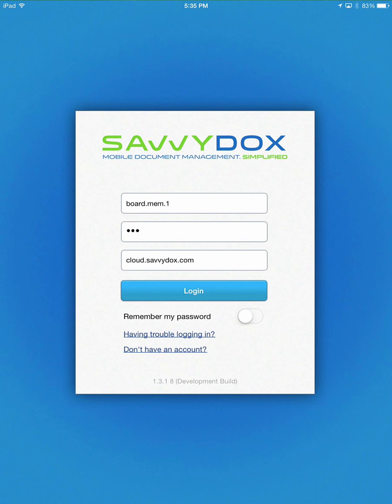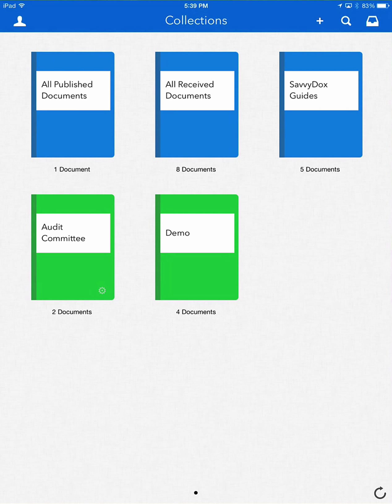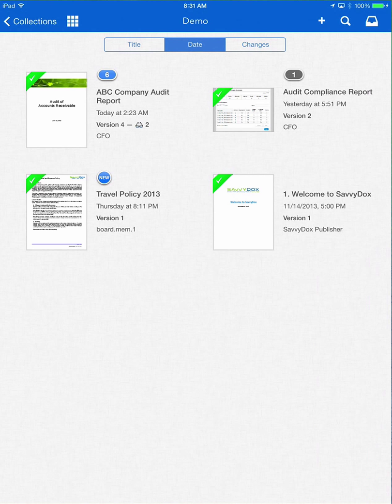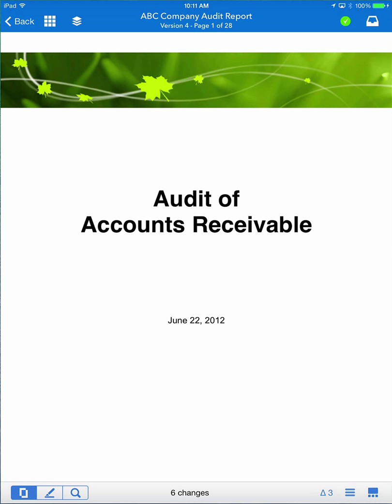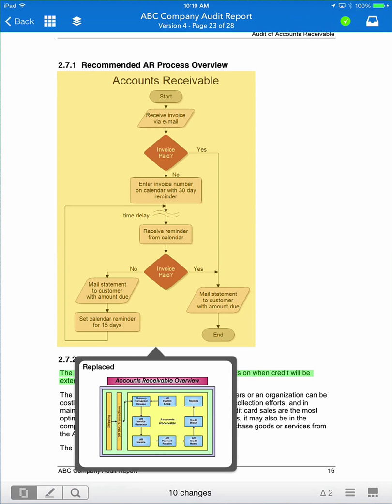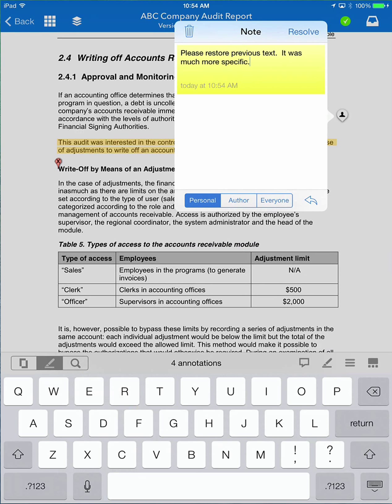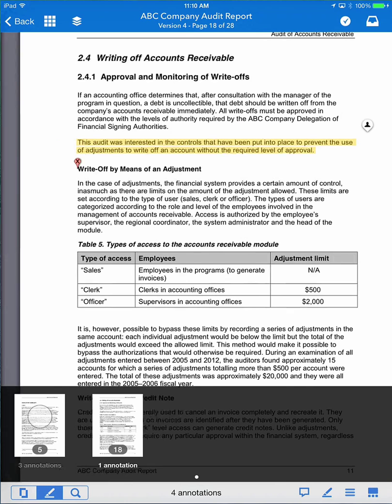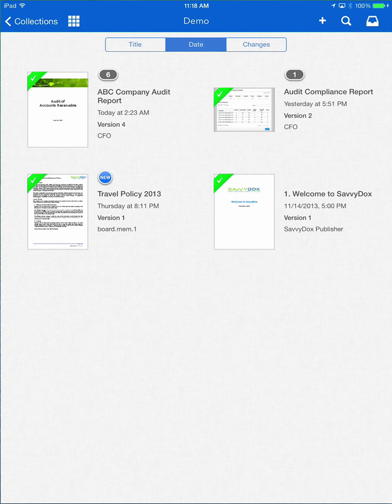SavvyDox Reader for iPad Overview